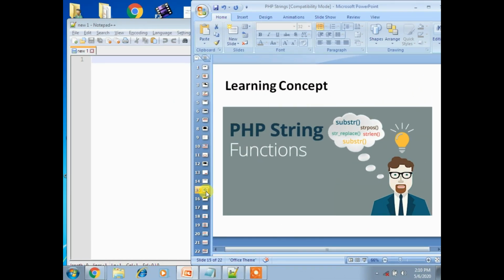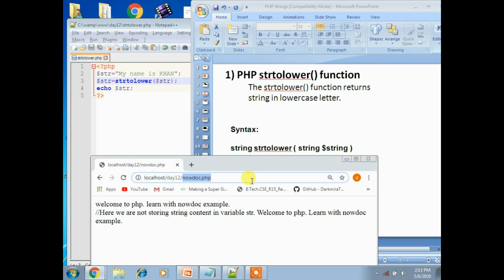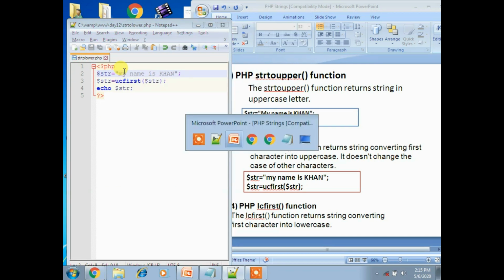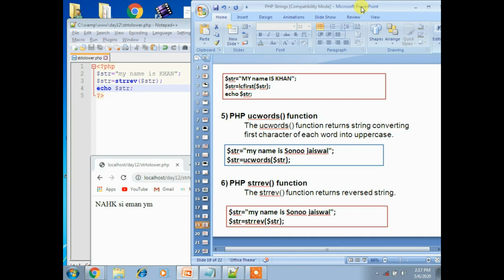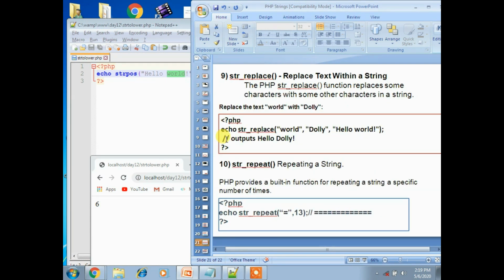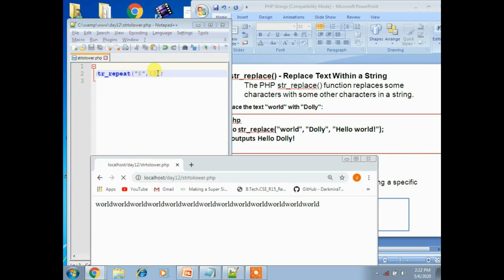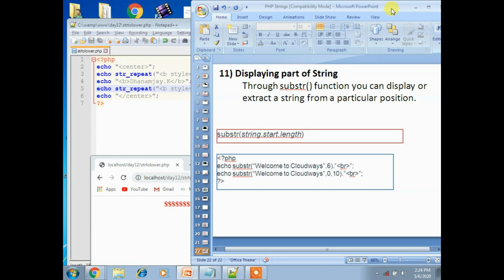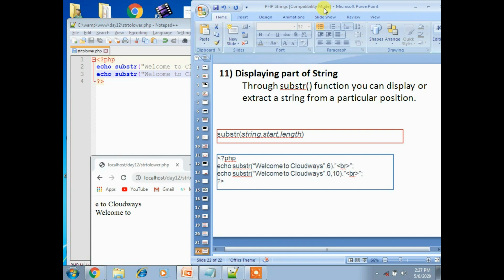String Functions in PHP Part 2 | Web and Internet Technologies | Unit-3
String Functions in PHP
Built-in functions in PHP are some existing library functions which can be used directly in our programs making an appropriate call to them. Below are some important built-in string functions that we use in our daily and regular programs:

1) PHP strtolower() function

2) PHP strtoupper() function

3) PHP ucfirst() function

4) PHP lcfirst() function

5) PHP ucwords() function

6) PHP strrev() function

7) PHP strlen() function

8) strpos() - Search For a Text Within a String

9) str_replace() - Replace Text Within a String

10) str_repeat() Repeating a String.

11) substr()- Displaying part of String
Created and Presented By:
K.Dhanamjay
Assistant Professor
Dept of CSE
VEMUIT